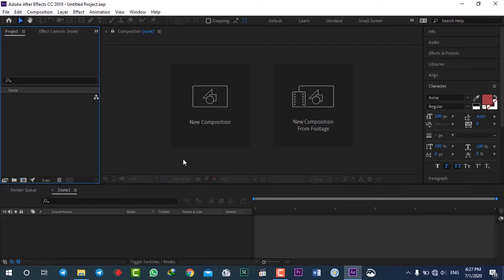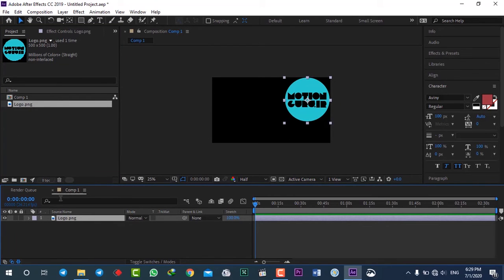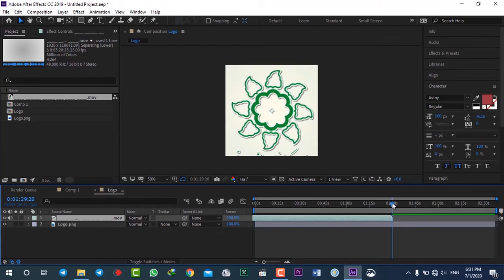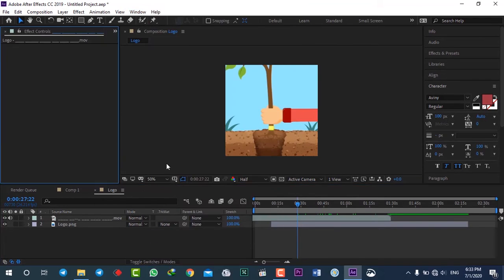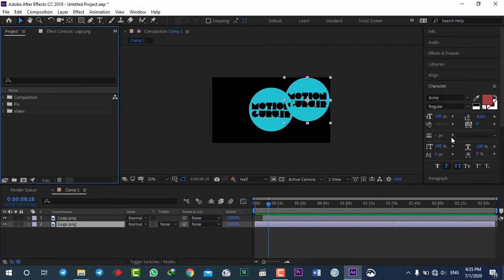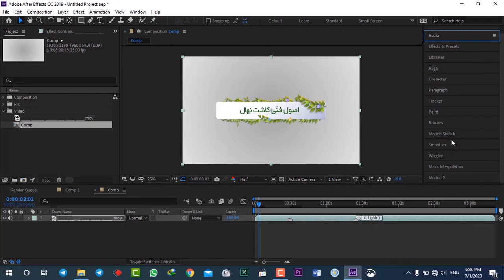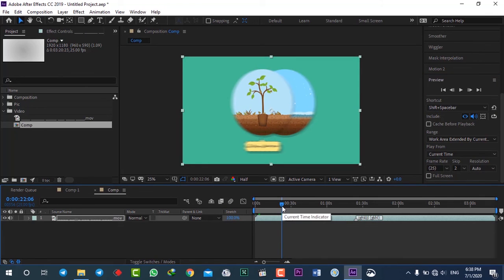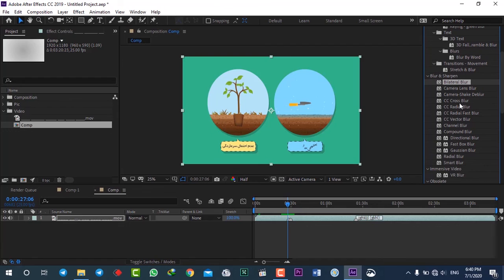After Effects 2019 Complete Course / Window Menu & Import Multilayer Footages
in this video we're gonna talk about  window menu & Import Multilayer footages
If this video is the first clip you see, be sure to learn after effects better
   See the beginning of the playlist of all videos